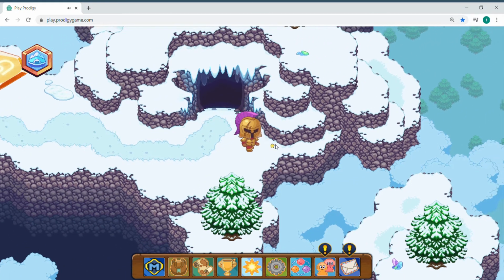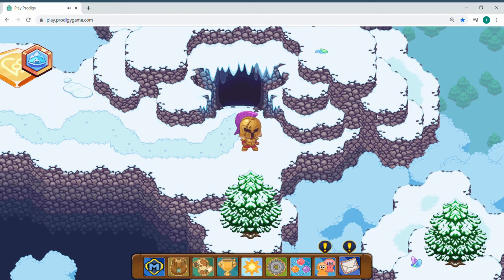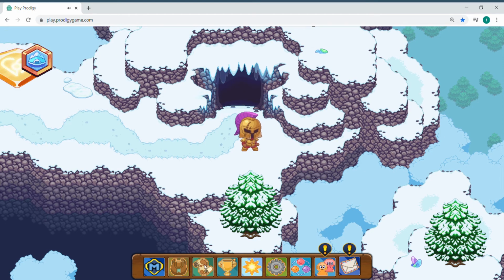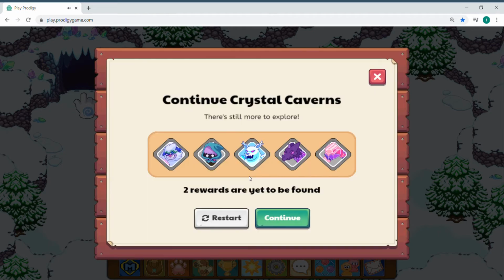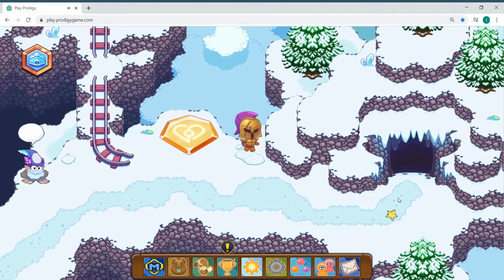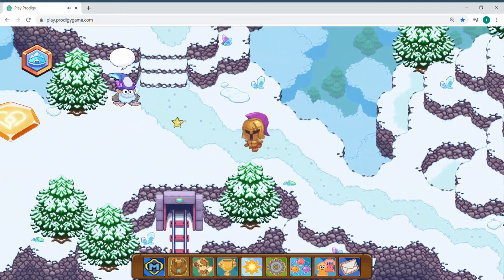where to find a secret dog in crystal caverns prodigy